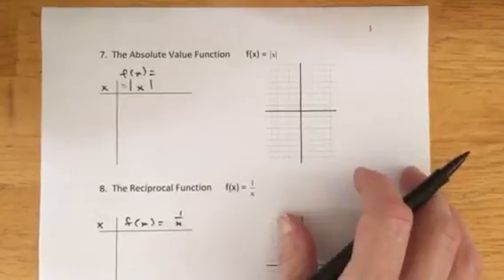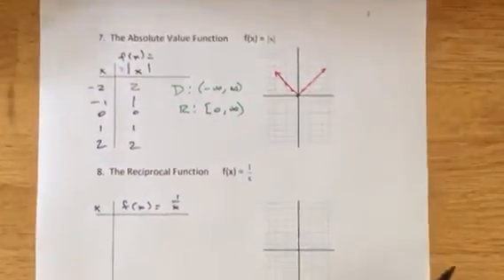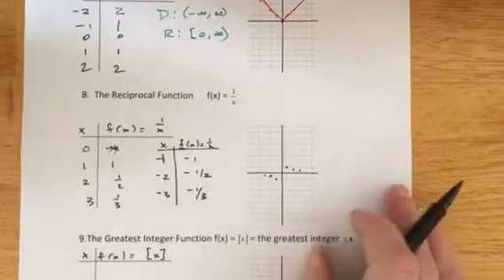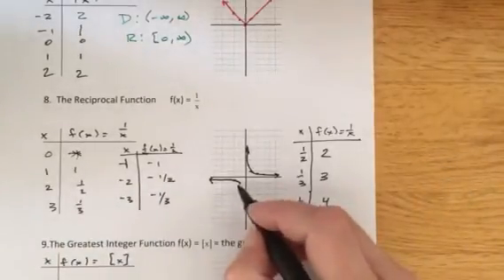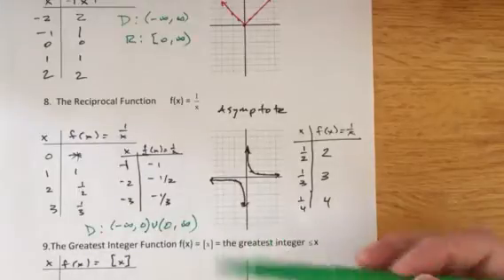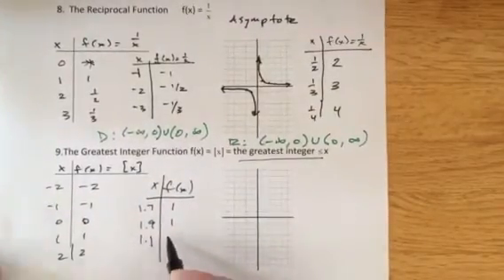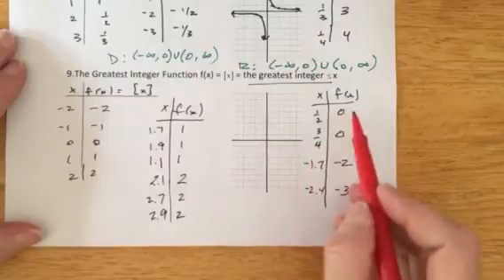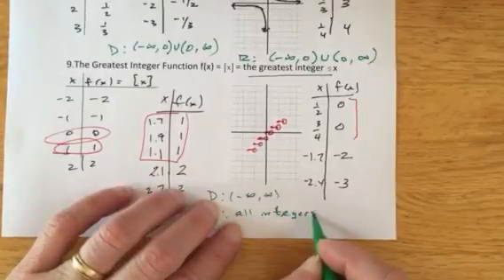Nine Famous Functions - Part 3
Absolute value, reciprocal, and greatest integer function